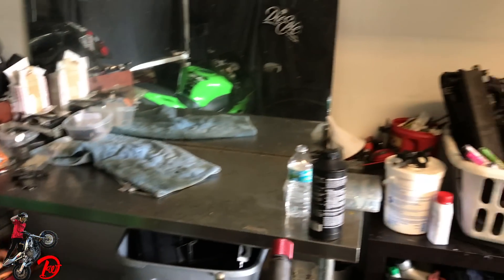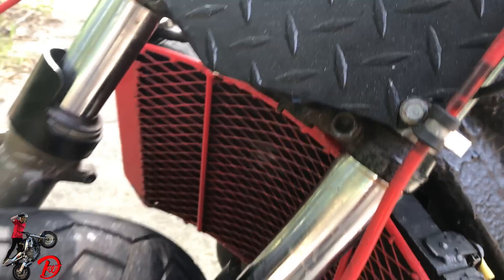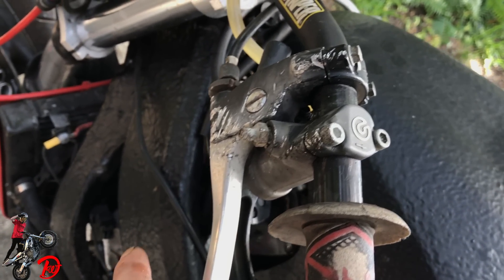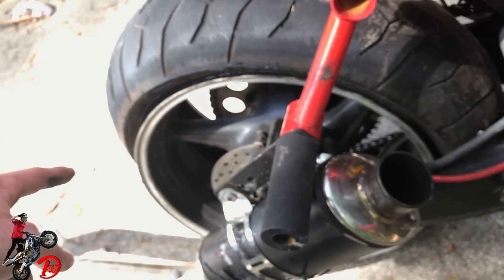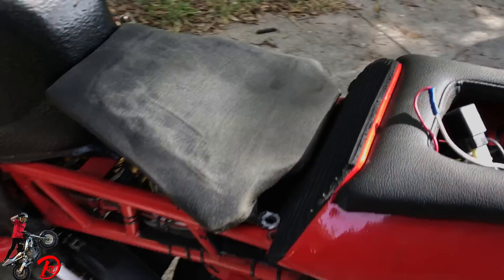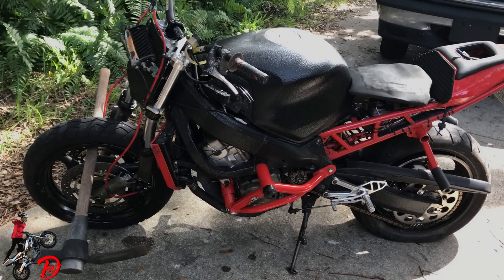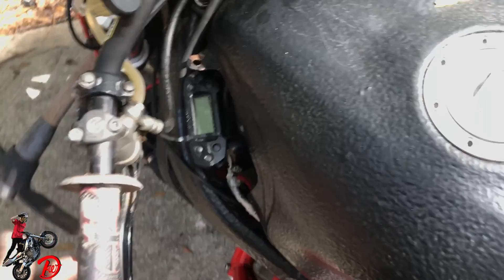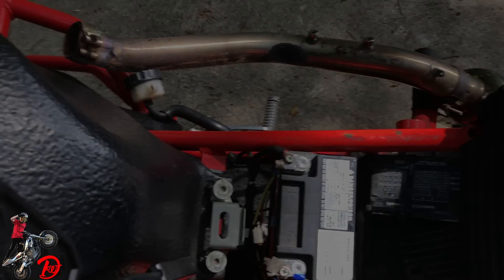Motorcycle Crash Aftermath - WILL IT START?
Visit DankWheelie.com!

So some crashes the bike takes little to no damage while you lay in the hospital for weeks after a Motorcycle accident. In this case RHH was lucky to walk away from this mess with a few scuffs. I received several comments asking about damages to the bike so I made this walk around video to show you guys the damages and explain how they happened. Of course riding a motorcycle normally not popping wheelies is a safer way to ride but this is something a lot of us are passionate about and understand the risks that this sport brings. Practice at your own pace, wear all your gear and ride safe everybody!